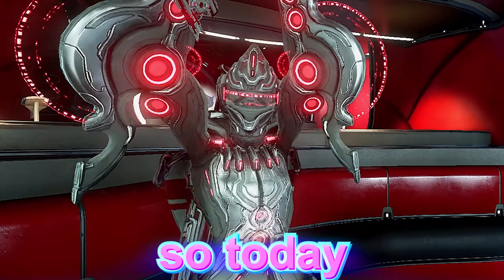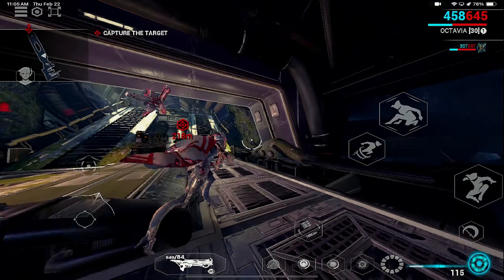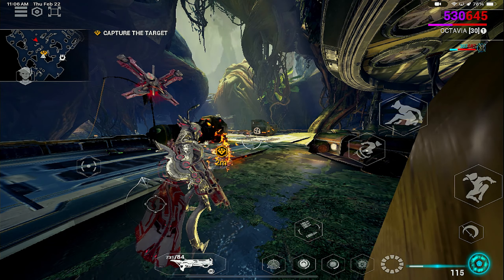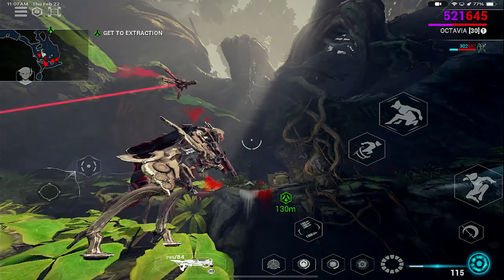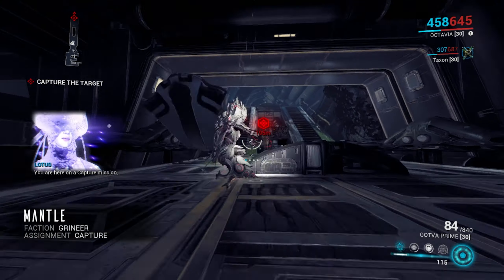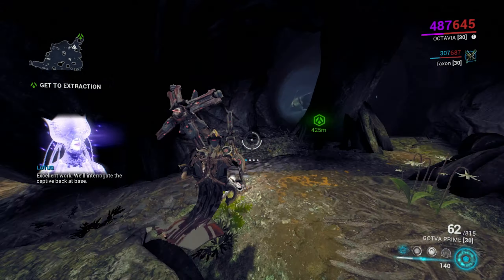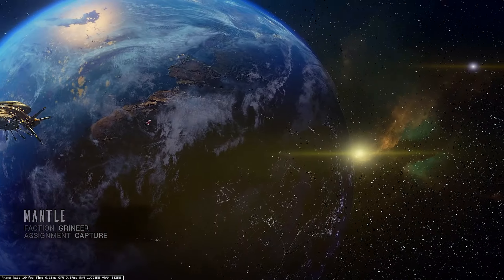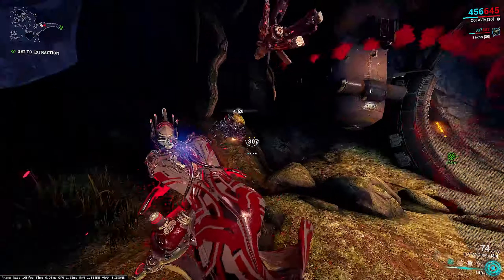Warframe MOBILE Which is the Best Device to Use?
If you wanna tip and help me out and become a bigger youtuber

Hey Everyone! This is ZeroCareBear here hope everyone is having a good day today I hope you enjoy this video that I made for you guys I have a lot of content for you guys this month and probably next month too plz like a subscribe and I’ll see you next time.

The IPad i use

The capture card i use